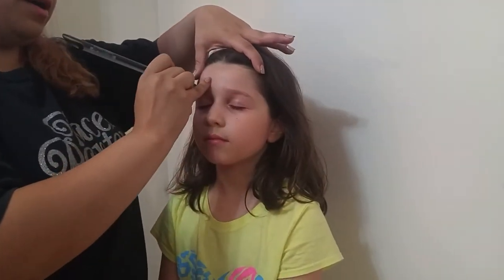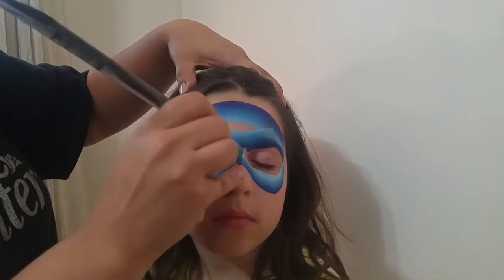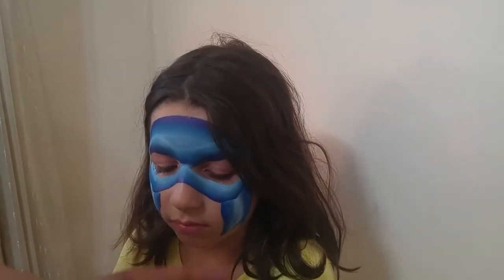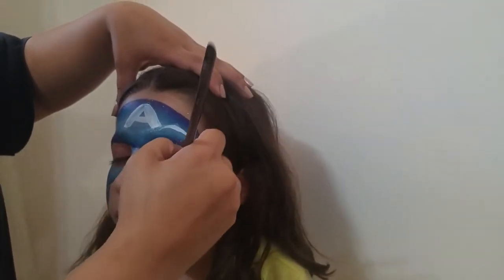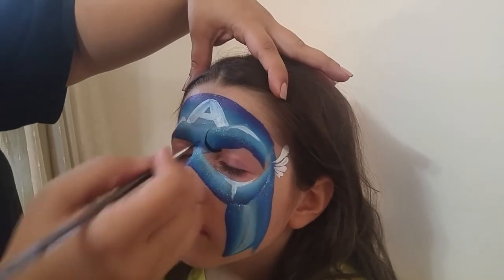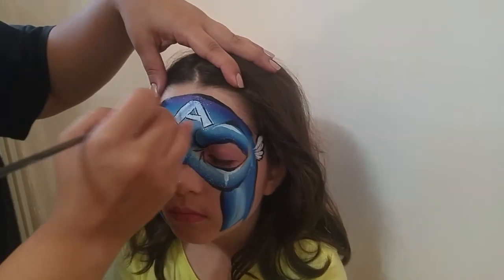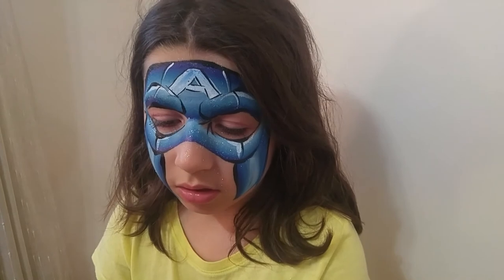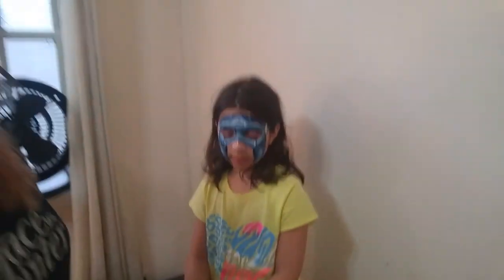Captain America Face Painting Tutorial by Onalee Rivera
Captain America face painting tutorial by Onalee Rivera using a one stroke technique.

Products used:
-Global Colours funstroke cake called Iceland which is dark blue, teal, and white
- Leah's Graffiti Eyes stencil
- 3/4" flat brush (aka wash brush)
- small Kryvaline black never stain face paint sponge